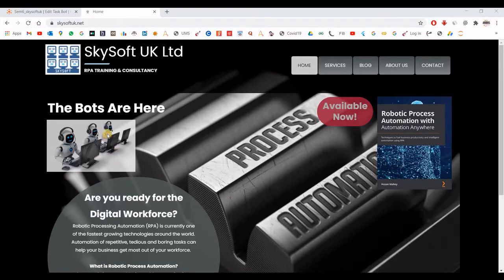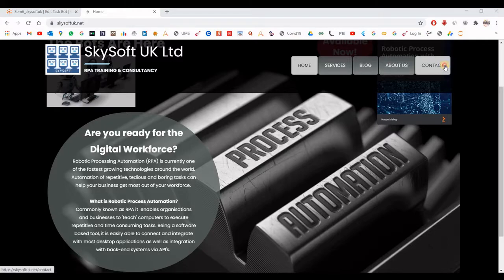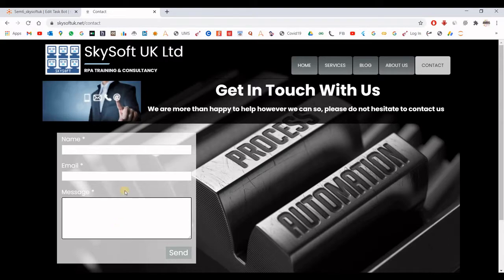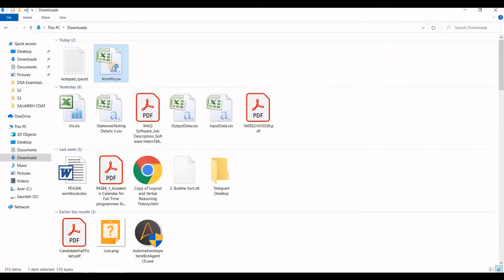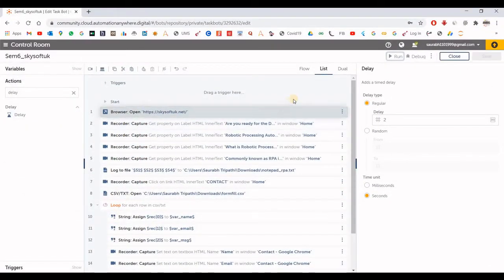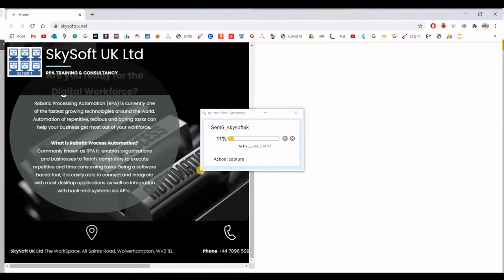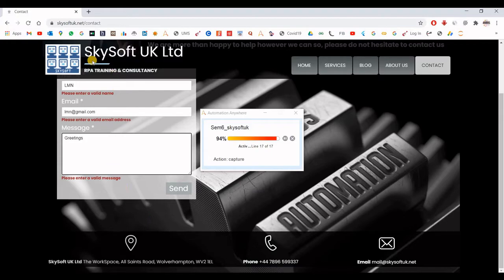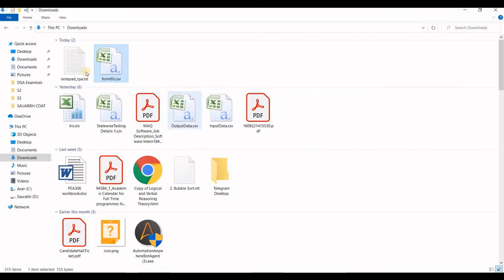Task 2&3 | Pushing Entries from CSV File to a form and Extracting Text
This task bot is build using Automation Anywhere  is capable of
i)Extracting inner text from HTML elements.
ii)Pushing Entries from CSV File to a site's conatct form.